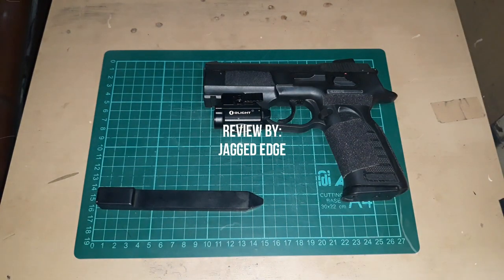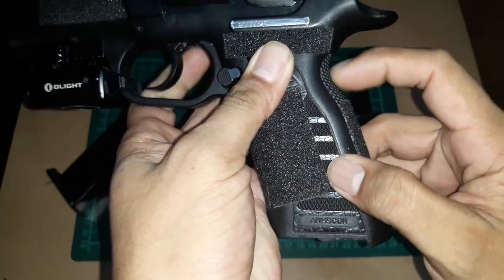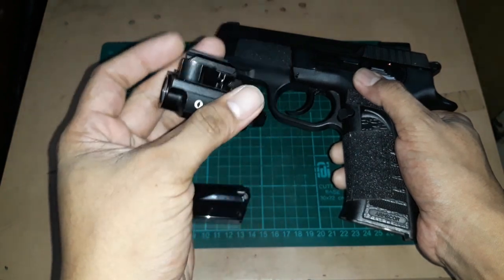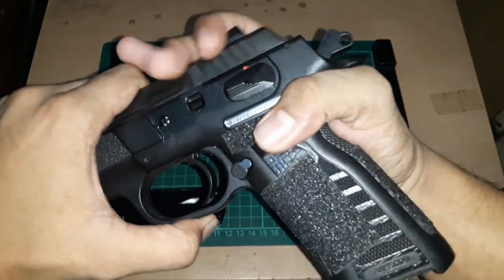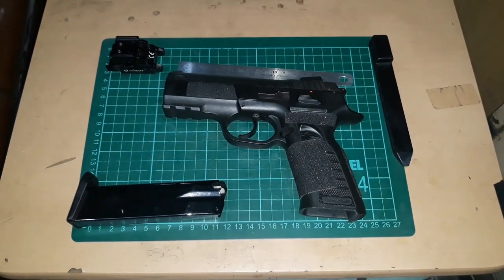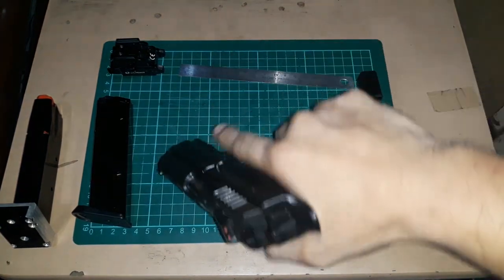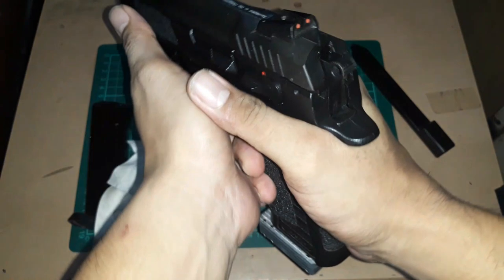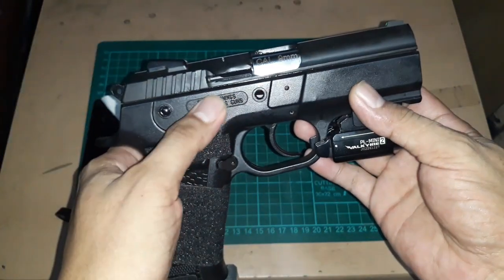Tanfoglio / Rock Island Armory MAPP 1 MS Review 600 rds in [re-upload]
So for my first handgun, I wanted it to have a manual safety and a hammer but not a 1911, I wanted it to be polymer but not a Glock. A CZ or a SIG would fit this criteria but I also want something low cost... Like buying your first car, you expect to learn from it and expect it to get beaten up. The TANFOGLIO / ROCK ISLAND ARMORY  MAPP 1 MS fits this criteria all too well. I know there's a lot of options now but at the time this opportunity was presented to me in a form of a SALE and I just had to get it. It has held up to 600+ rounds (SO FAR) and I'm liking it.
- It's an easy shooting 9mm
- Something I can carry
- Same magazine as CZ shadow, Jericho, EAA WITNESS

OLIGHT PL-2 MINI